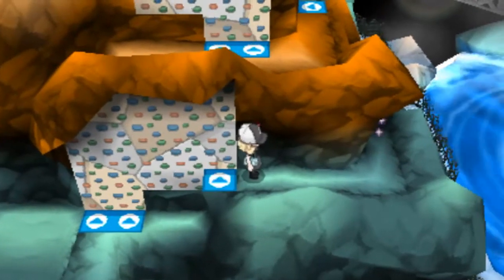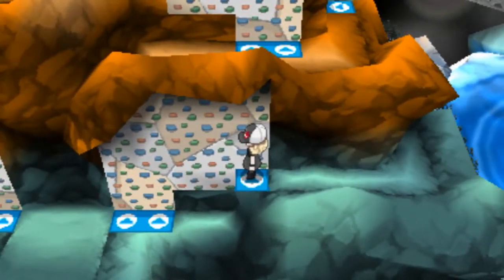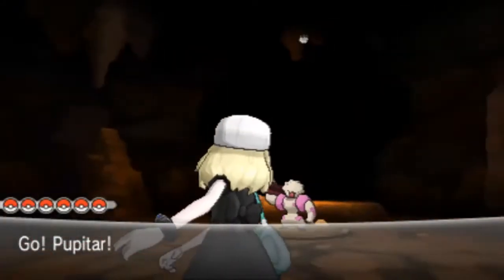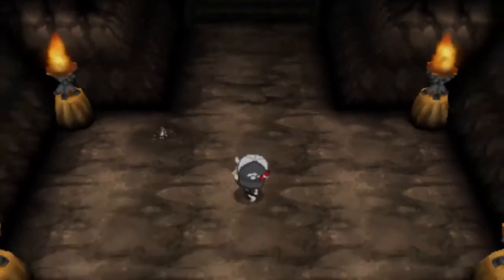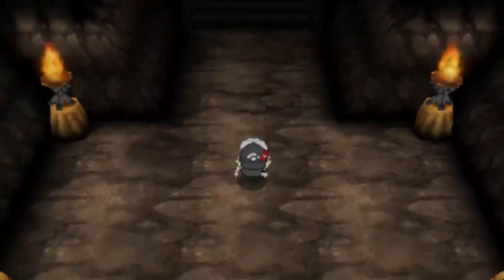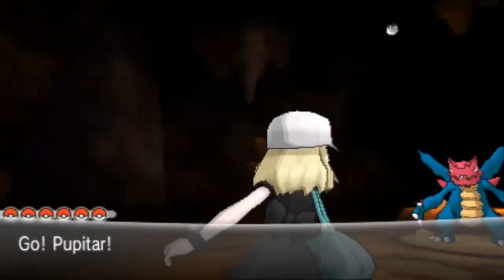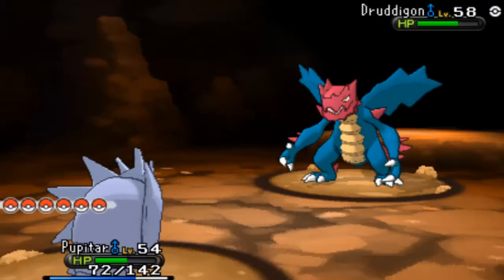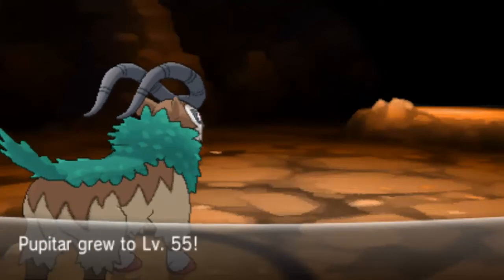Pokemon X and Y Walkthrough Part 87 - Where To Find Tyranitarite